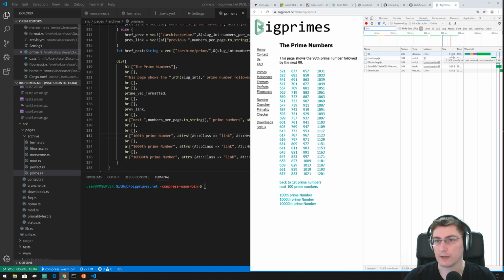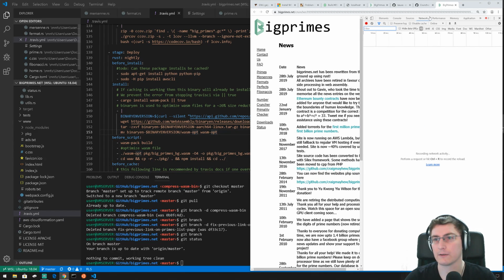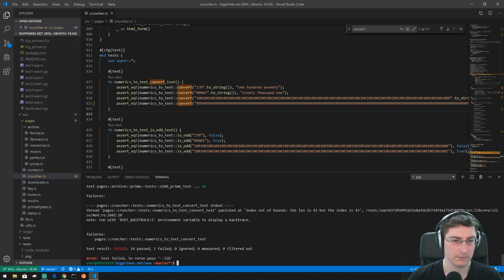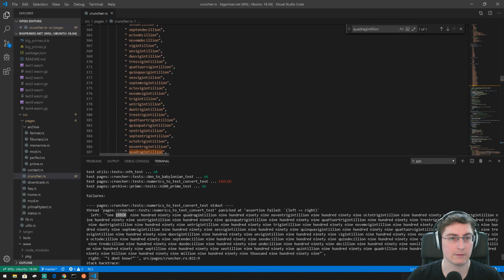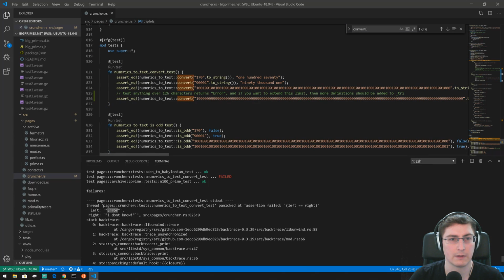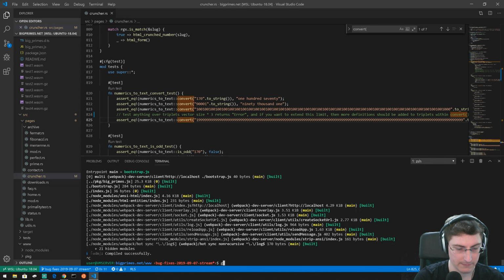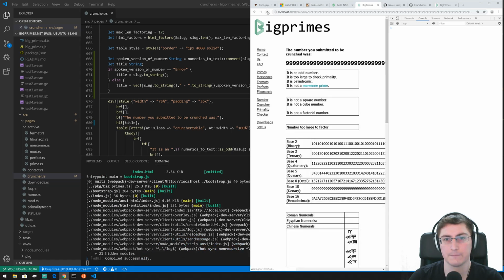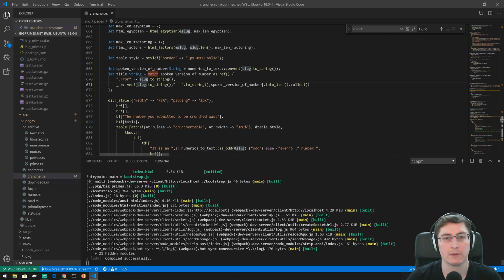BigPrimes.net #11 Quadragintillion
We work on a bugfix for the really huge numbers and graceful failure when numbers are too big to be converted to spoken words. Ends in a blue screen :(